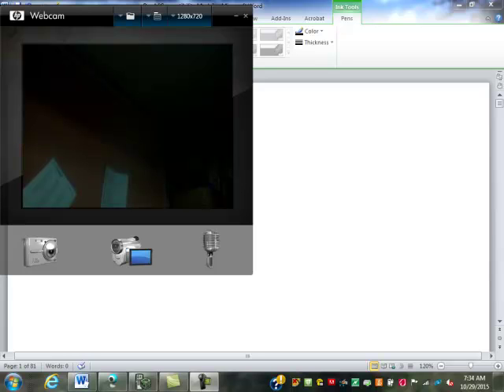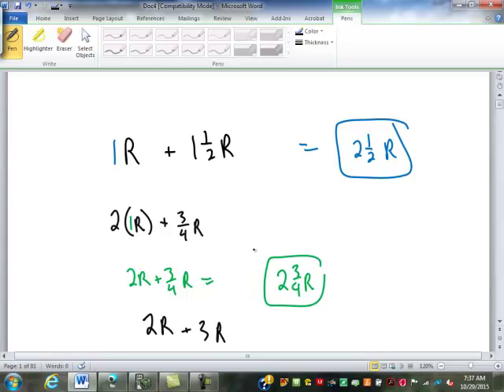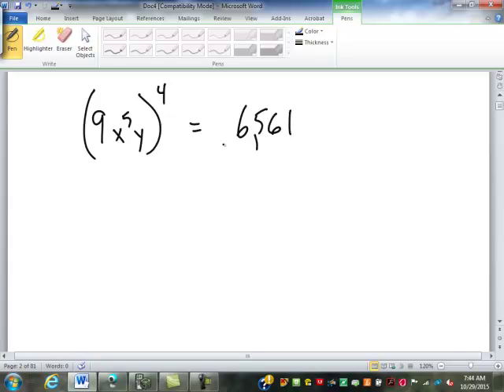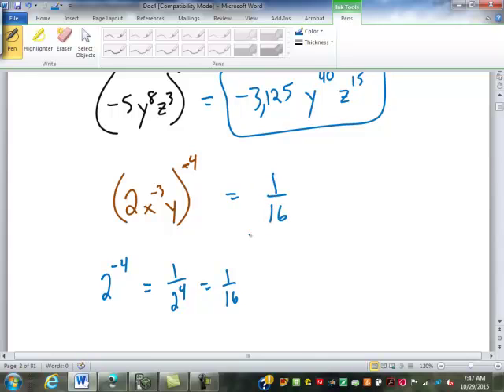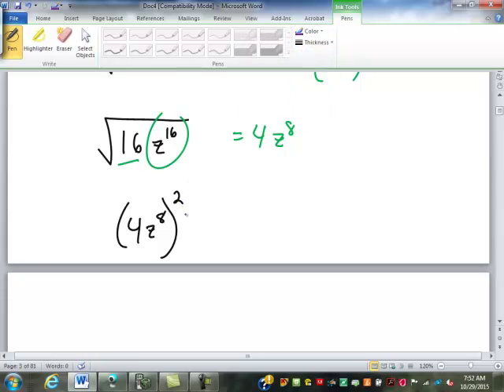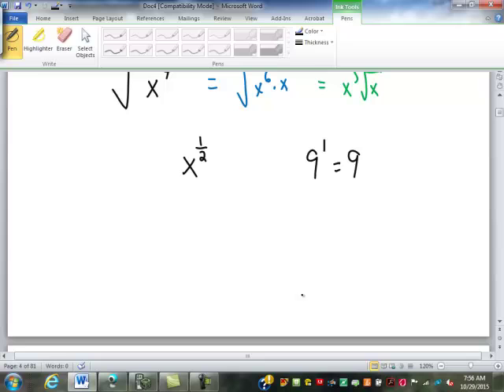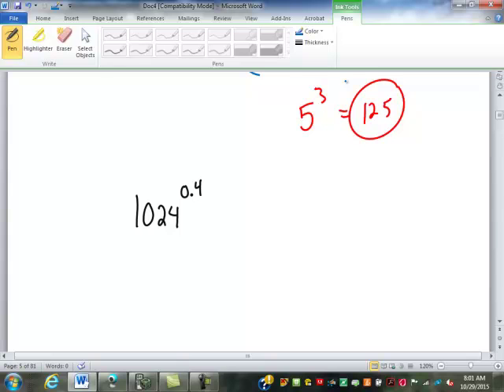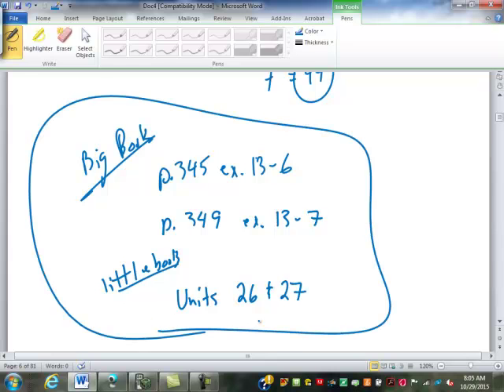48 Powers and Roots